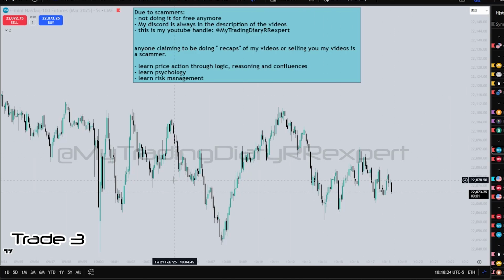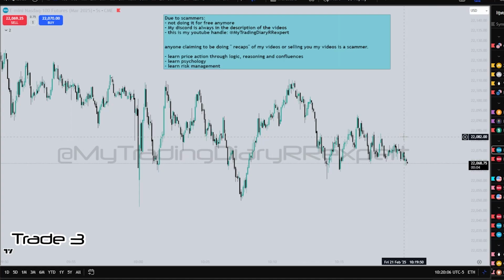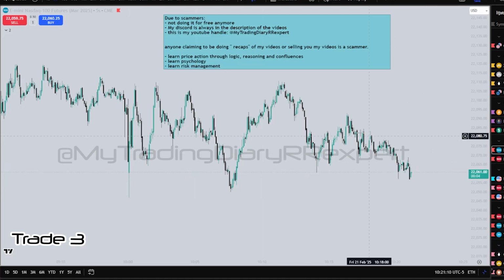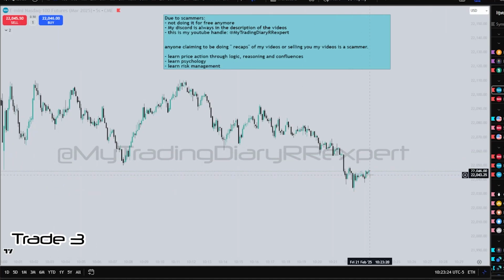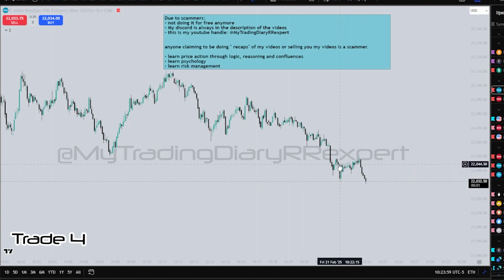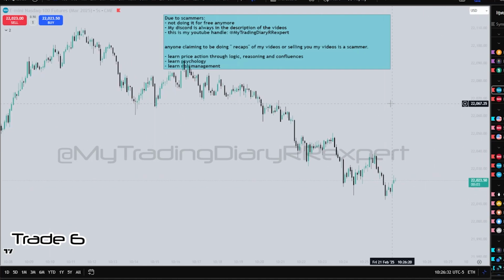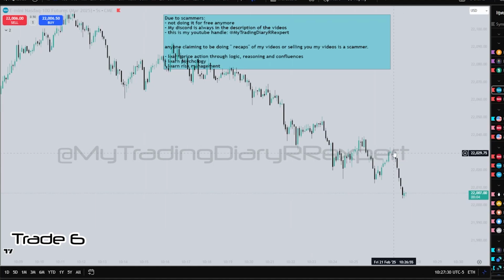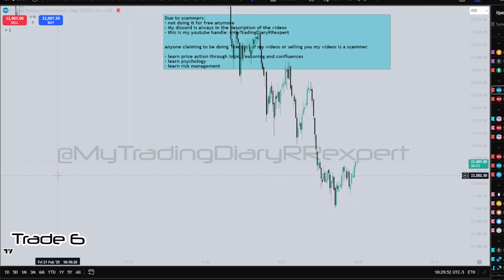Trading for beginners scalping 2025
Learn the fundamentals of trading, price action, risk management and psychology all through my weekly live sessions where you can ask me anything. On my YouTube channel, I dive into the world of live futures trading, offering a transparent and educational approach for traders at all levels. Unlike many channels that stick to theories and hypothetical examples, I take it a step further by showcasing real trades with clear evidence. My goal is to demystify trading by breaking down strategies, explaining market dynamics, and sharing actionable insights you can use.

Each video is packed with valuable content, from explaining key trading concepts and risk management techniques to providing detailed walk-throughs of my decision-making process during live trades. I back up my explanations with actual trading footage and verified results, offering viewers an authentic look at how I navigate the markets.

Whether you're a beginner looking to understand the basics or an experienced trader seeking to refine your skills, my channel is designed to inspire confidence and improve your trading journey. And the best part? Everything I share is completely free—because I believe in making quality trading education accessible to everyone.

Join me as I combine education, transparency, and passion for trading to help you grow as a trader while keeping it real every step of the way!